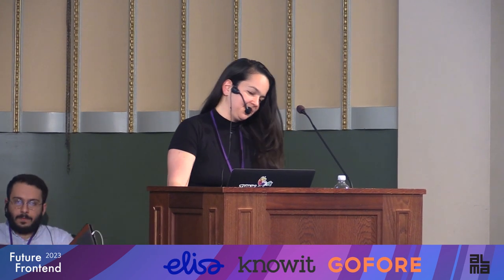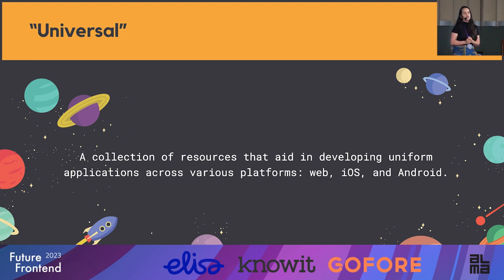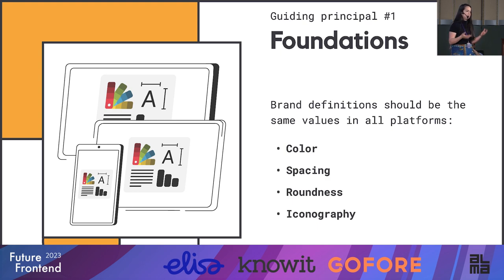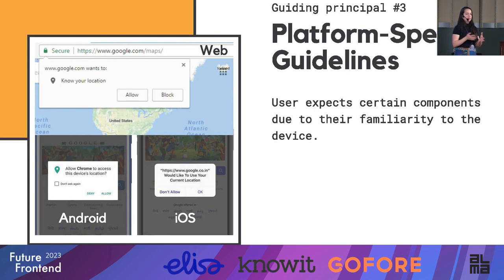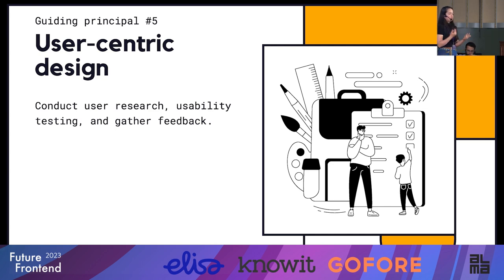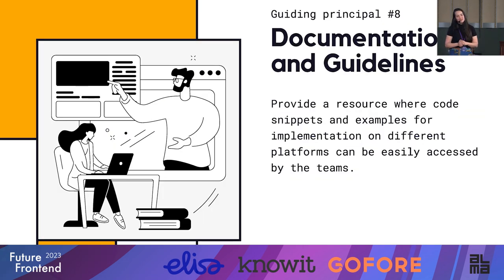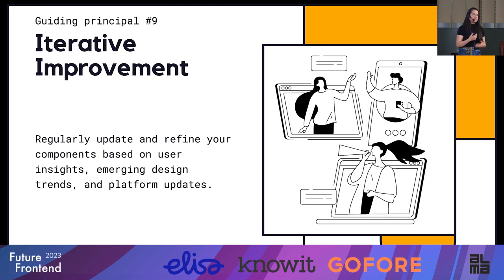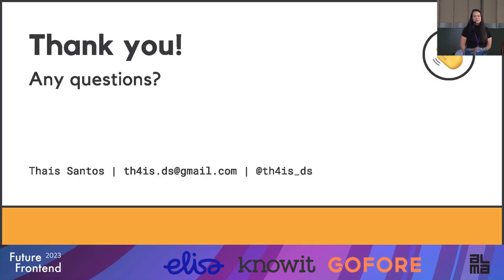Thaís Santos - Establishing the rules for a universal design system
In this talk we will explore the challenges and opportunities of creating a common language for web, android, and iOS components. Defining a set of universal guiding principles can help with establishing consistency and ease of use across the various devices which, in turn, provides a better user experience for the product. Through case studies and best practices we will provide actionable insights and practical tips that take into account the differences of each technology. Join us to learn how to establish the rules for a design system that works across all platforms.